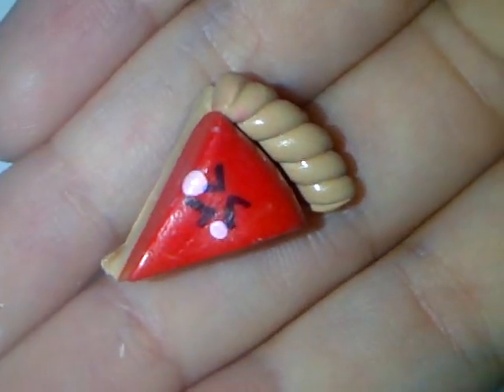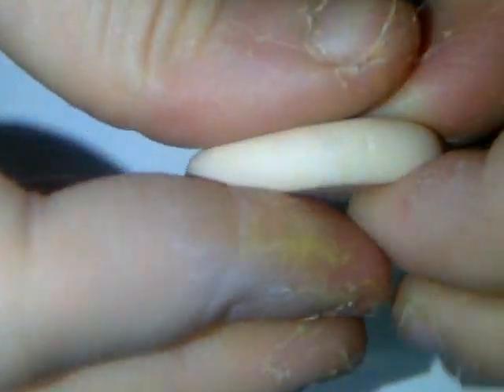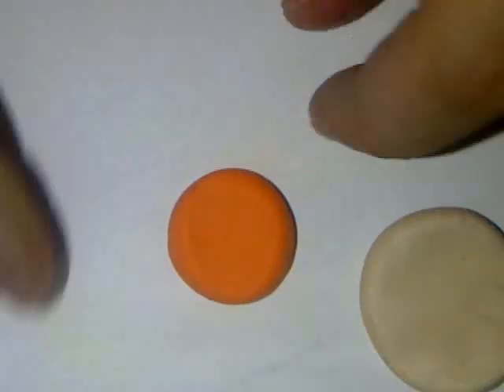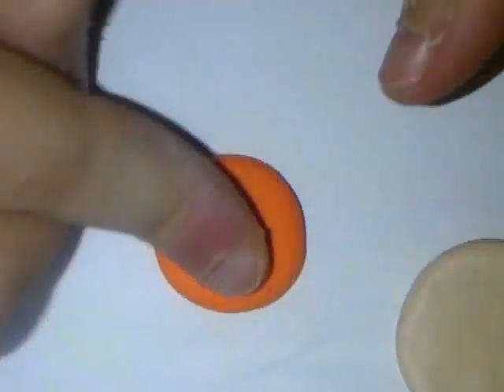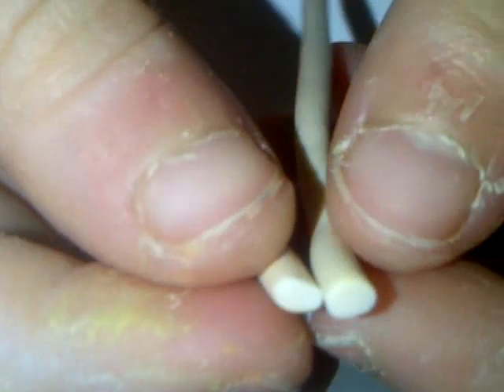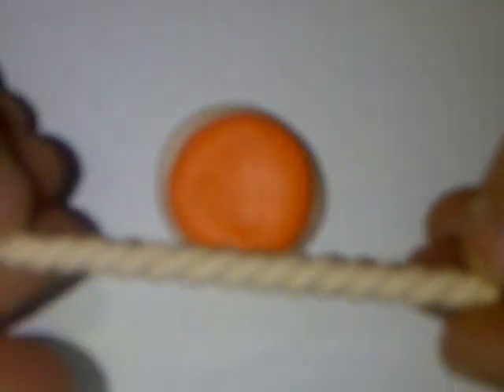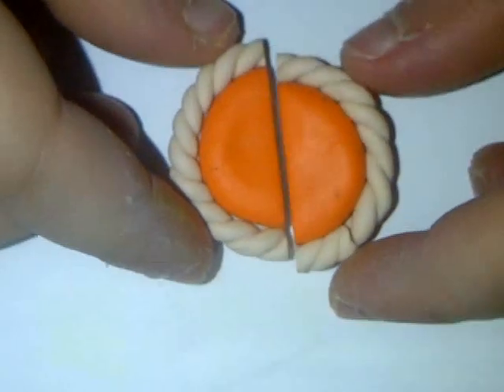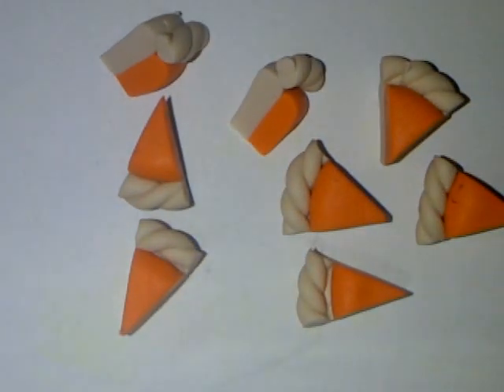Pumpkin Pie tutorial!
Hey guys i know its out of season but this is a pumpkin pie tutorial!